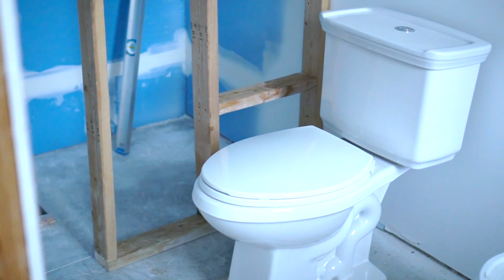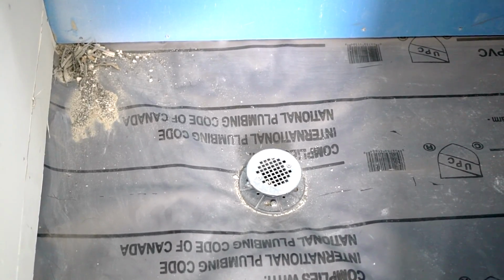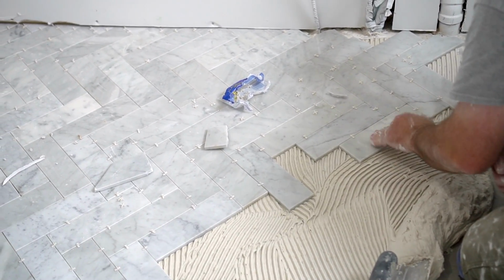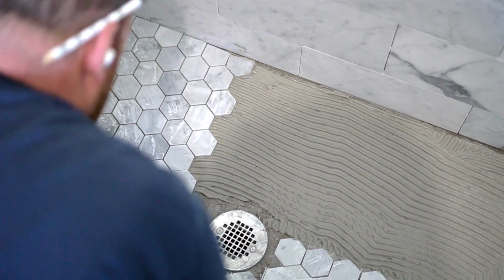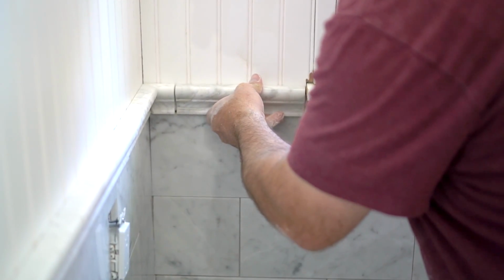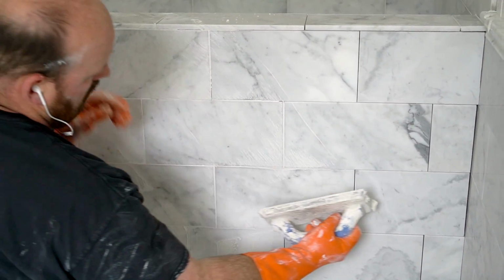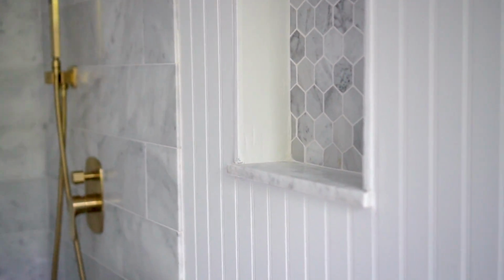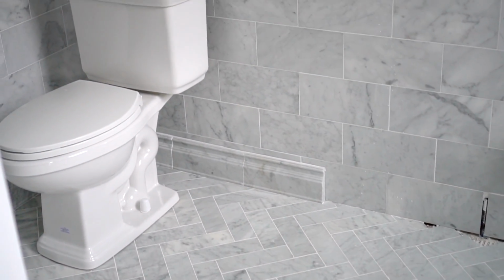Master Bathroom Progress | Installing Marble Tile and Trim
Taking you through our entire process for building our master bathroom, installing marble tile and trim, completing our finish work and more.

Would you have painted this piece too?  Or left it alone!?